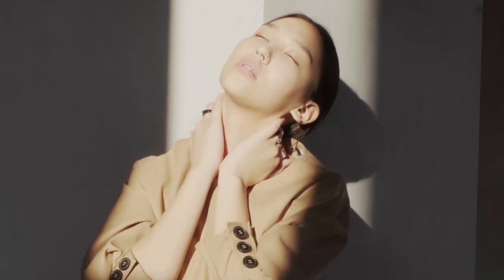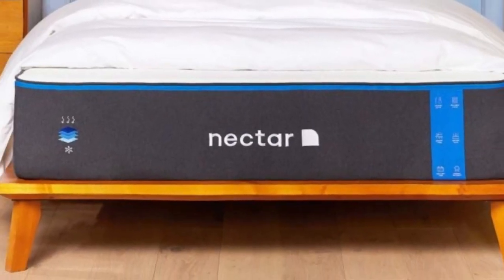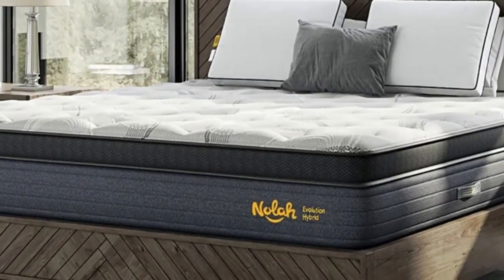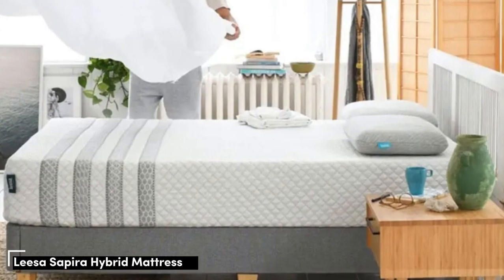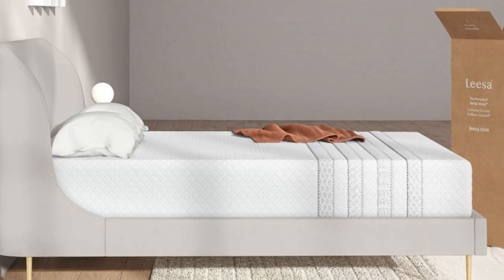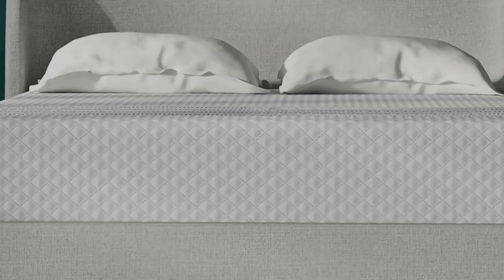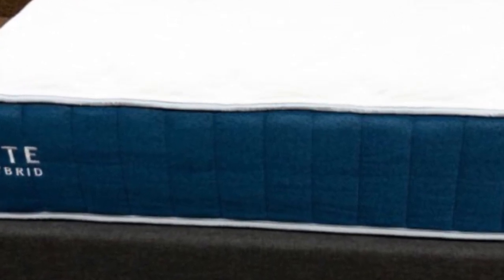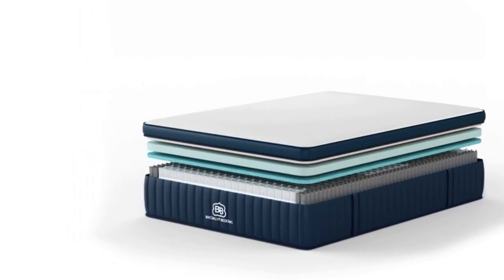Top 5 Best Mattress for Shoulder Pain Reviews Of 2024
In this video we will show Top 5 Best Mattress for Shoulder Pain Reviews, Nectar Memory Foam Mattress, Leesa Sapira Hybrid Mattress, Nolah Evolution Hybrid Mattress, Brooklyn Bedding Signature Hybrid Mattress, Bear Elite Hybrid Mattress

👉 Best 5 Mattress For Shoulder Pain Lists:

1) Nectar Memory Foam Mattress

2) Nolah Evolution Hybrid Mattress

3) Leesa Sapira Hybrid Mattress

4) Bear Elite Hybrid Mattress

5) Brooklyn Bedding Signature Hybrid Mattress

In this video we'll be comparing the 5 Best Mattress For Back Pain that are designed for different kinds of users. We will take into account performance features and price so you can decide which is best for you. All the products on our list were selected based on their own inherent strengths and features.

We'll be comparing the Nectar Memory Foam Mattress, Leesa Sapira Hybrid Mattress, Nolah Evolution Hybrid Mattress, Brooklyn Bedding Signature Hybrid Mattress, Bear Elite Hybrid Mattress; which are all great options if you're in the market for a best mattress.

0:00 - Intro
0:34 - Nectar Memory Foam Mattress
2:44 - Nolah Evolution 15 Mattress
5:12 - Leesa Sapira Hybrid Mattress
7:54 - Bear Elite Hybrid Mattress
11:22 - Brooklyn Bedding Signature Hybrid Mattress

Program.